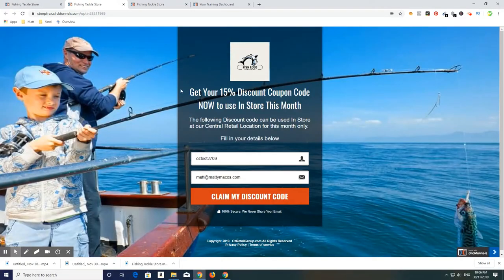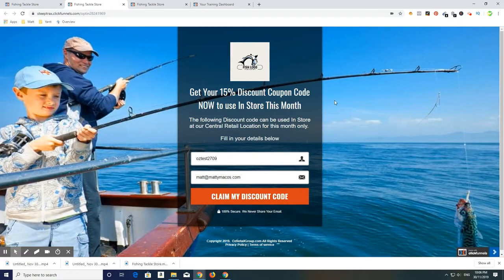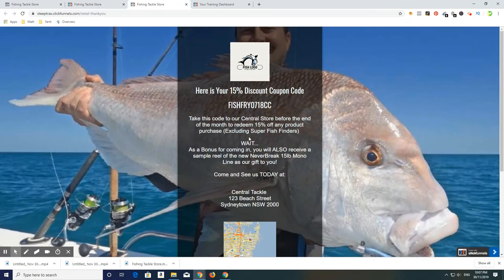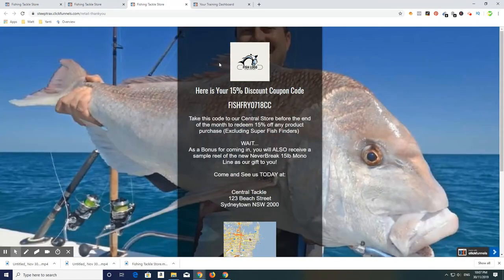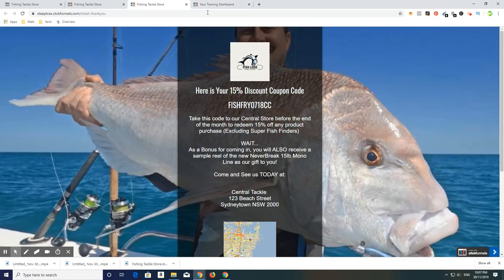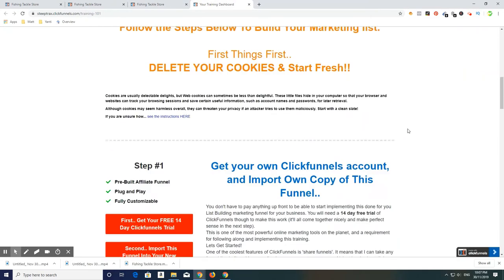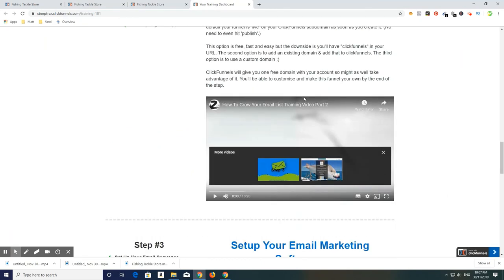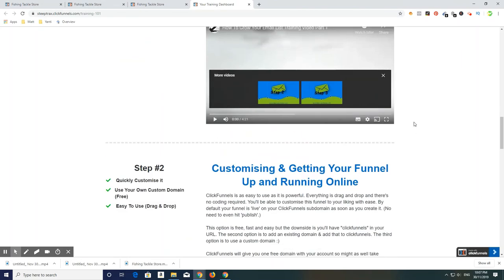The Simplest Way To Build Your Marketing List - Retail Ad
You Can Check Out The Funnel For Yourself and Customize..